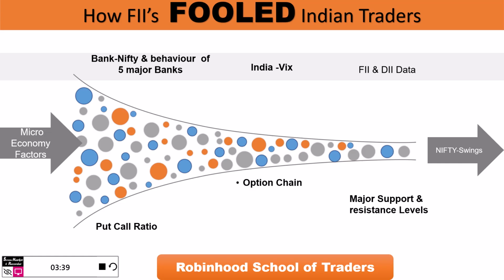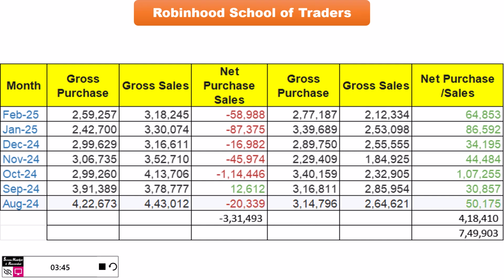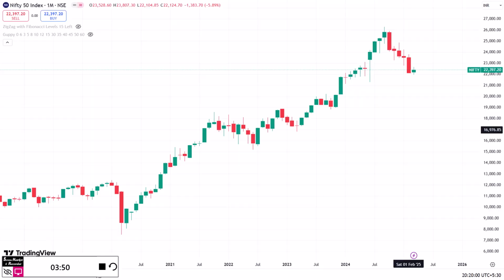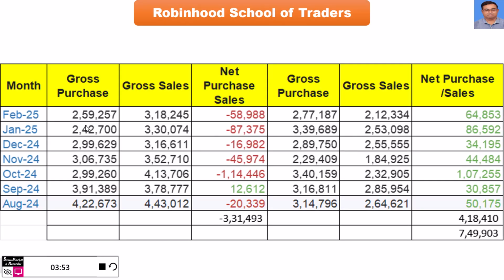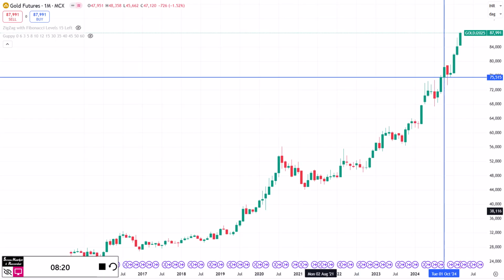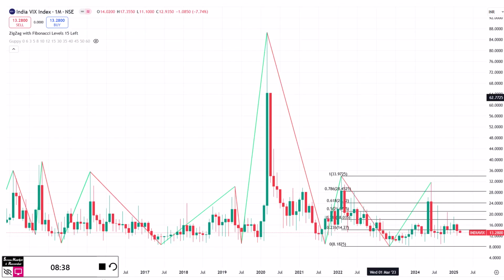How FII's have FOOLED Indian Trades :- Proved by Data & where they made Money